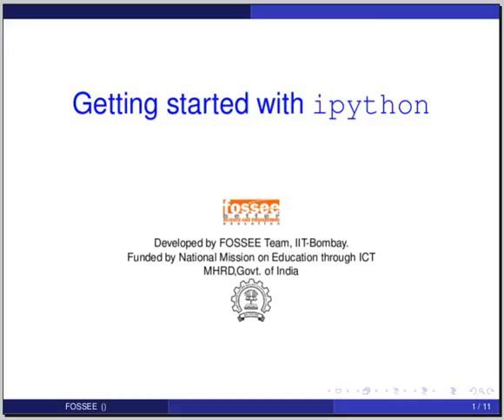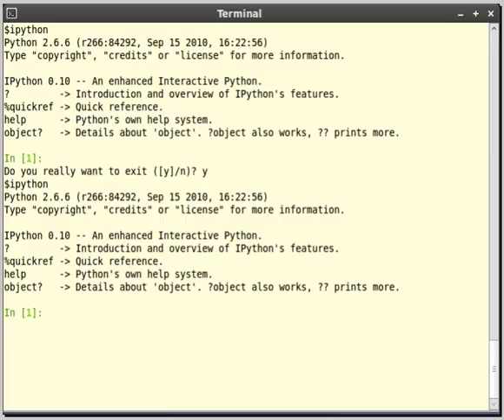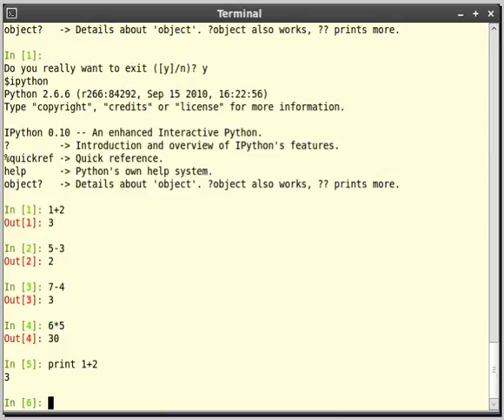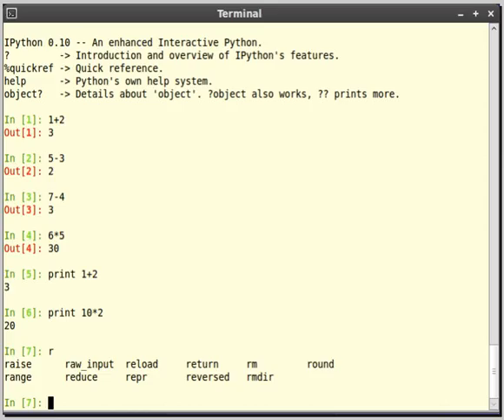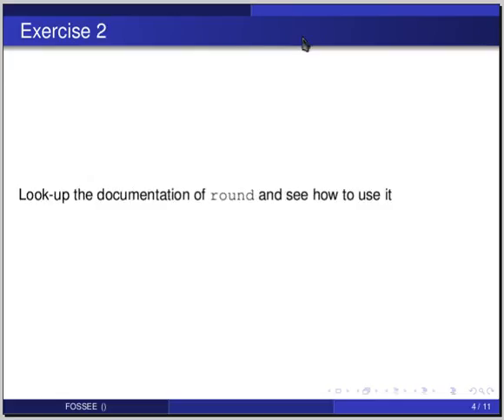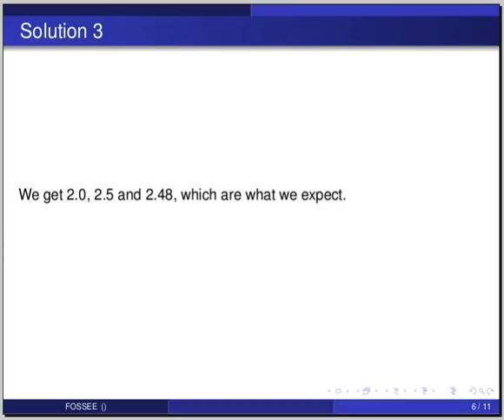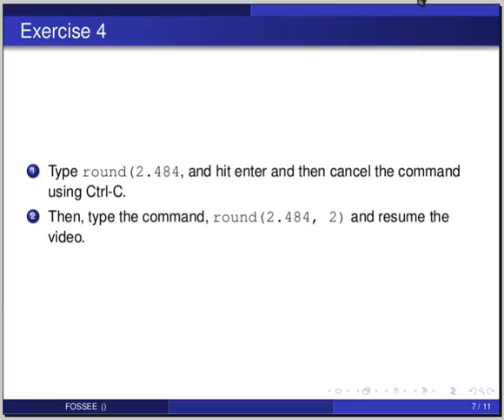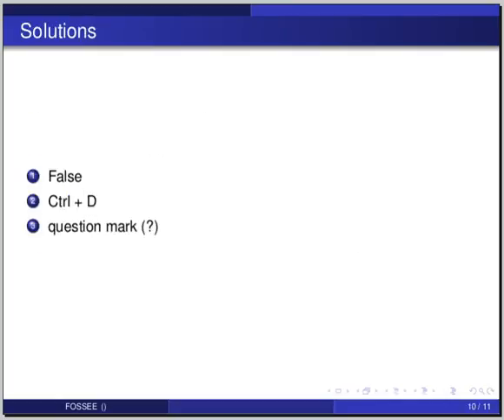1.Getting Started With ipython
Learn Basics of ipython.
if u like this video